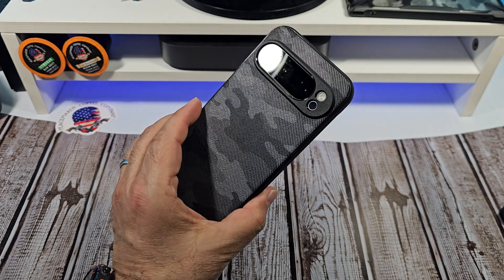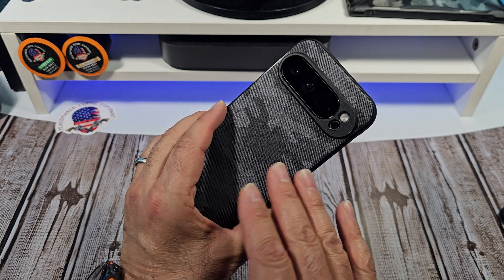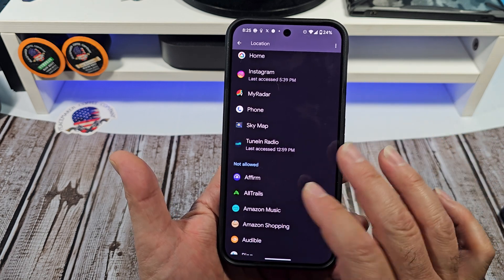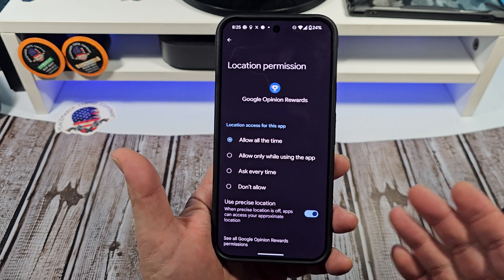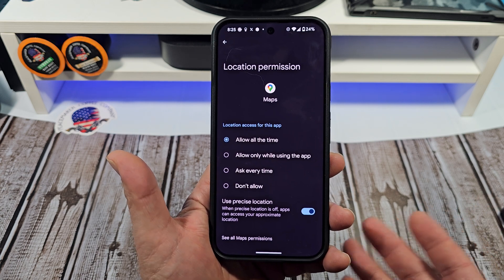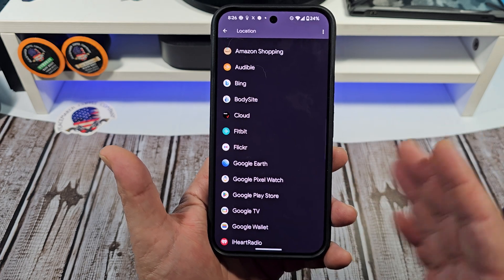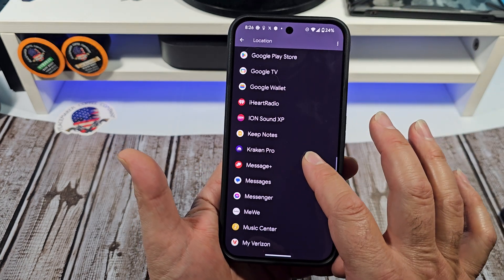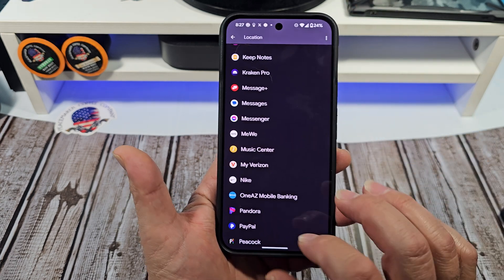Fix Your Location Settings ASAP on Your Google Pixel 9 Pro XL